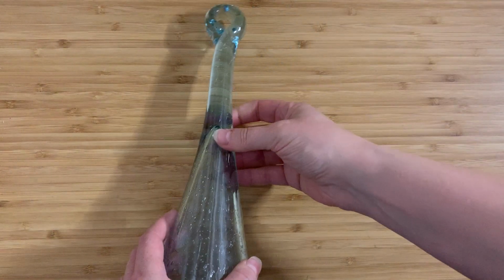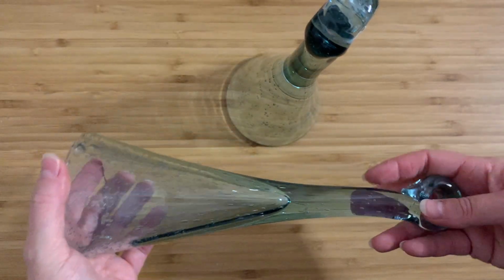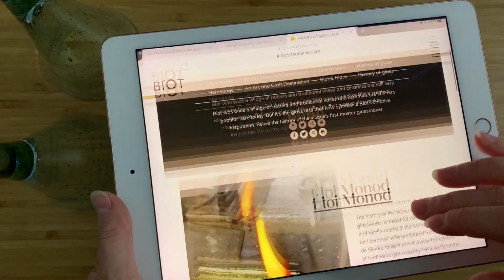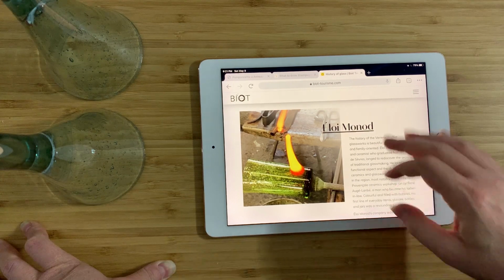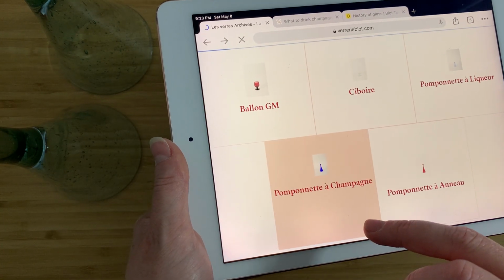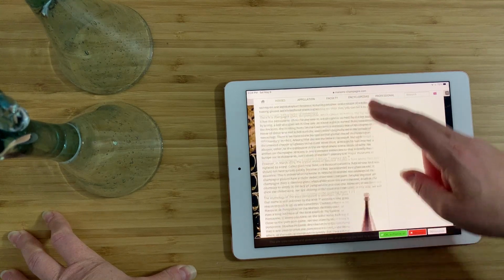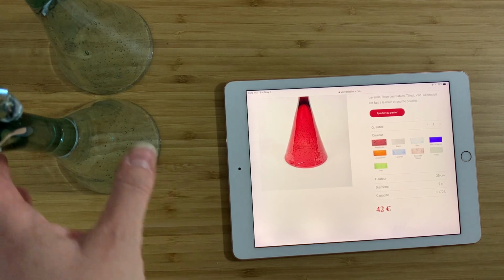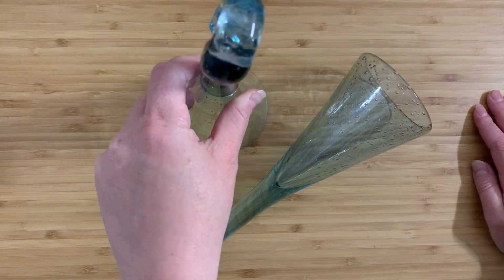Biot Ring Pomponnettes (Contemporary)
I can't believe I found these amazing champagne glasses by La Verrerie de Biot!

These are slightly bigger, and I can't find an exact match for them, so I assume they are an older style.

If you'd like to know more about these pomponnettes, here's some info in French (use Google Translate!)

My Ebay store:

My Etsy store: